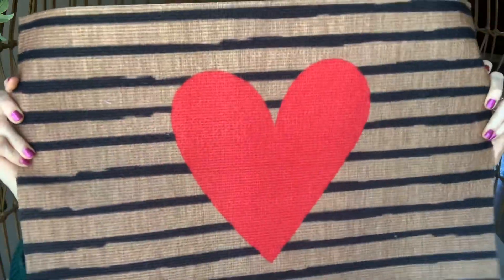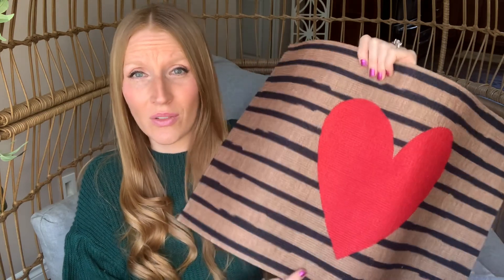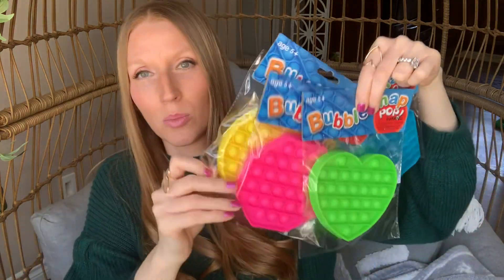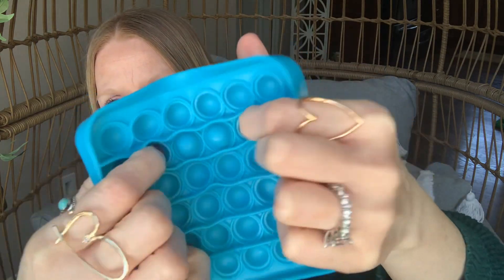DOLLAR TREE HAUL 🇨🇦 ONLY $1.25? FEBRUARY 15 2022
Good Vibes,
Jen ♡